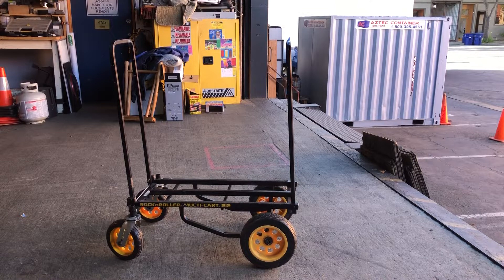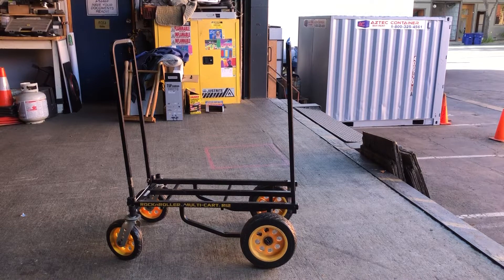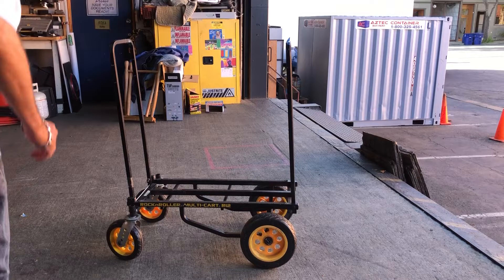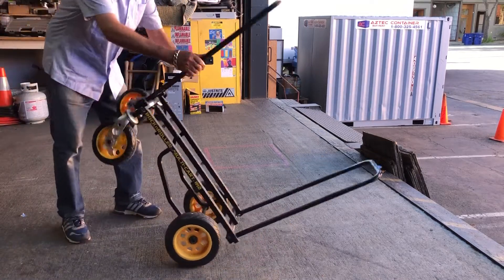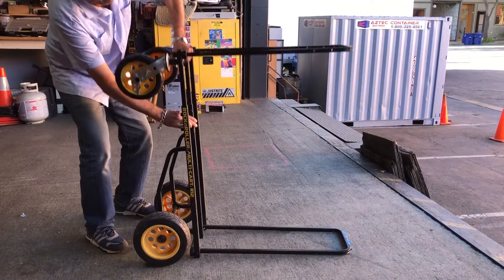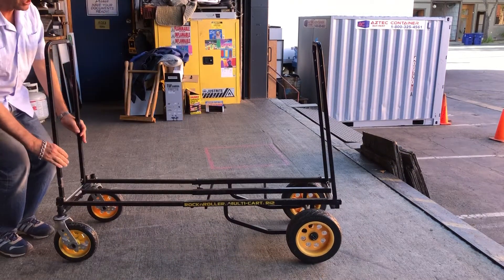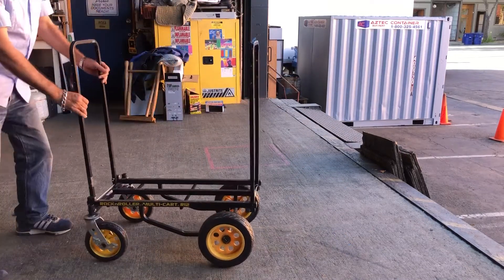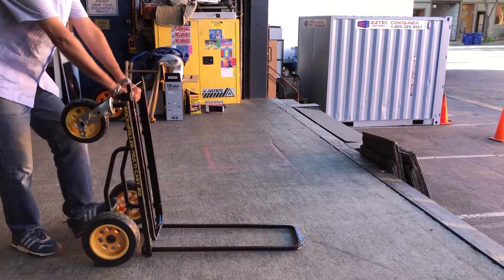Rock N Roller R12RT All Terrain 8 in 1 Folding Multi Cart Review, Sturdy, Durable, And Rolls Easily!